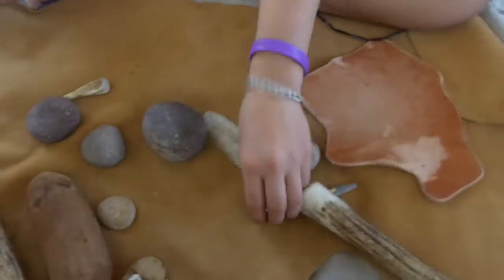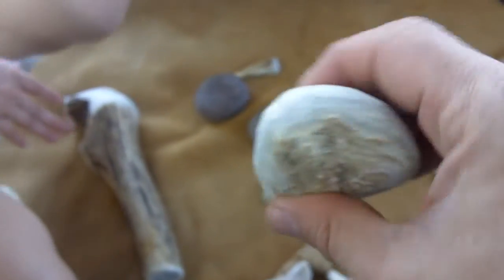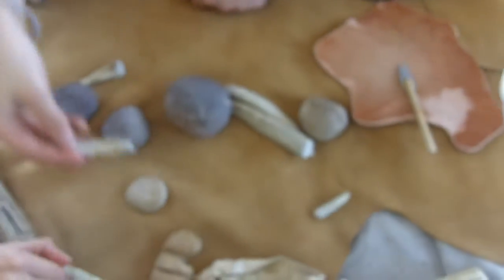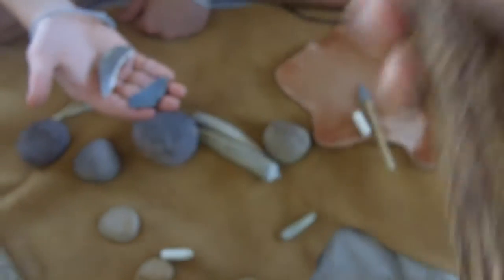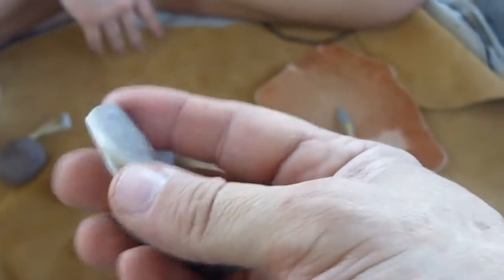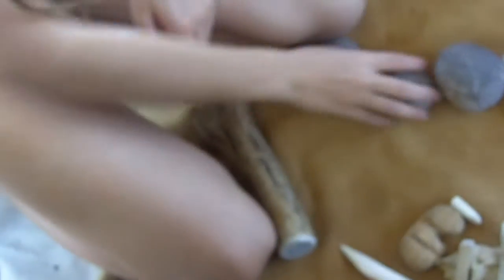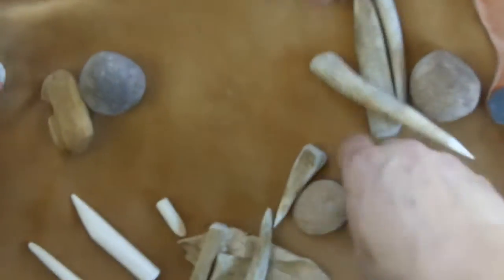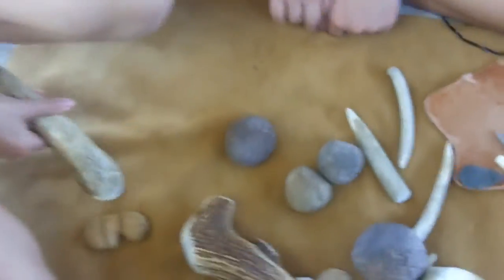117 - Set Up